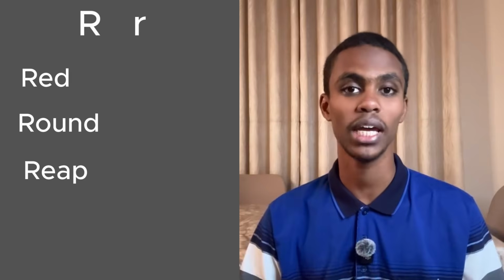British and American English, what are the pronunciation differences?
Hi, I'm Abdirahman. I teach English and offer coaching services to achieve natural English speech.

This video highlights a few pronunciation differences between British and American English. And a few things to consider when choosing one of them.

Chapters
00:00 Intro
01:04 Which accent to choose?
02:51 letter r
05:47 t in the middle
06:22 /ɑː/ vs /æ/
07:06 /ɒ/ vs /ɑː/
08:57 /juː/ after some consonants
09:03 Vowel reduction in BrE